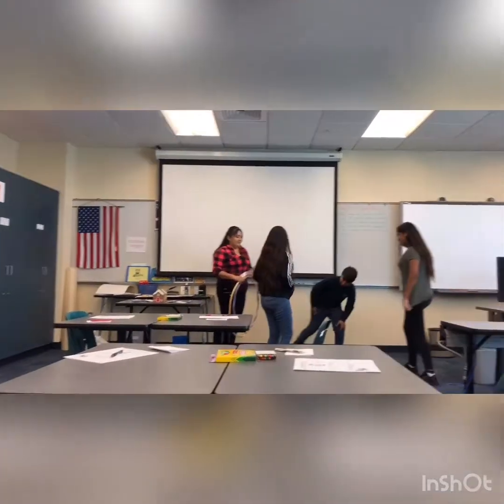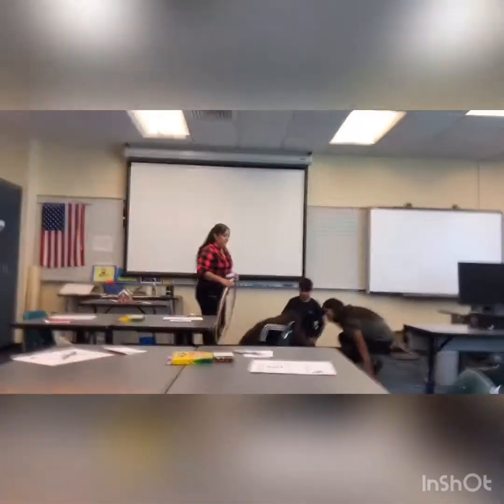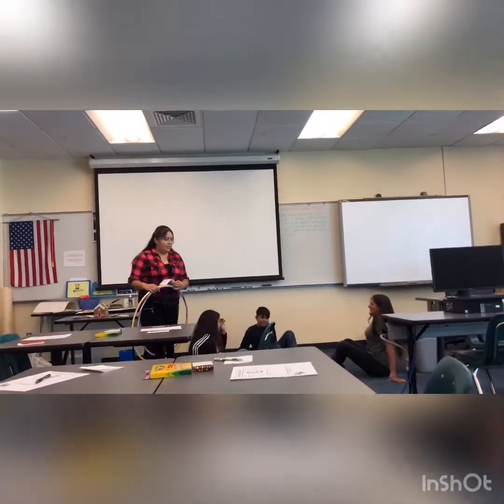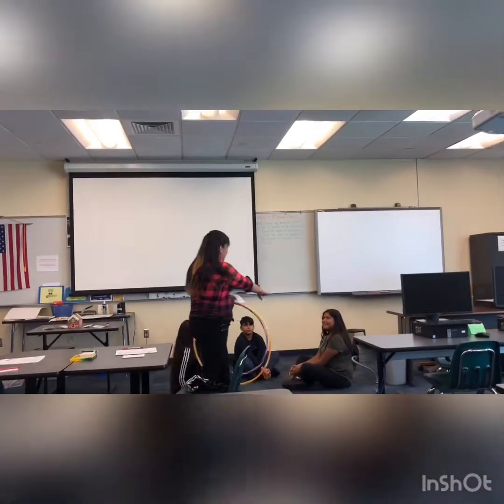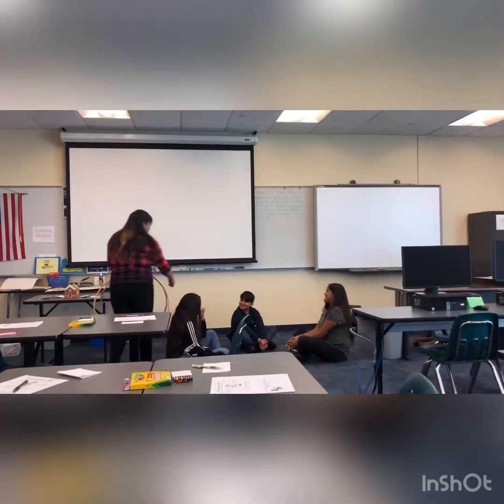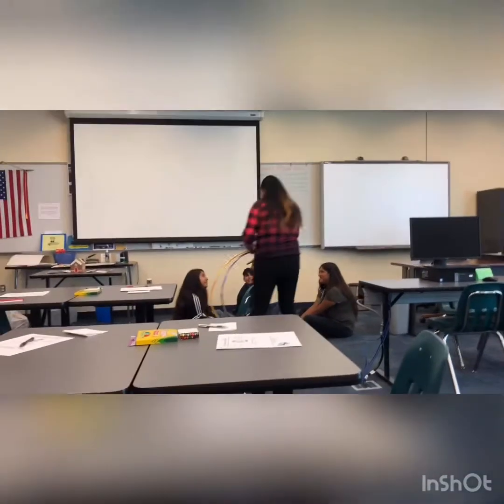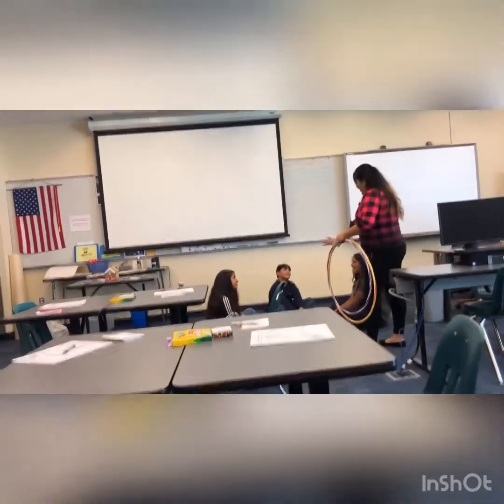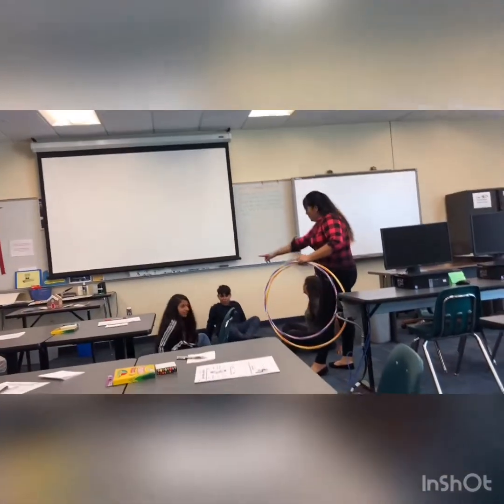EDE4223 Art and Social Studies Integrated Video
Lesson Title: Art in Stores NOW!

Standards: SS.1.E.1.3 and VA.1.F.2.1
Grade: 1
Objective: Given an anchor chart and video on goods and services and art found in advertisements students will be able to identify pictures as a good or service with an 80% accuracy.

Resources:
BrainPOP video: